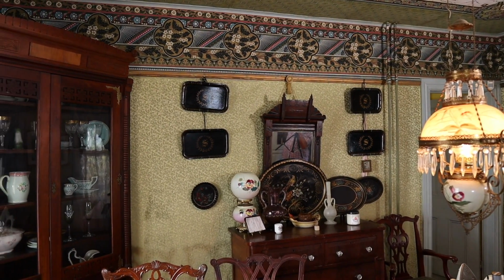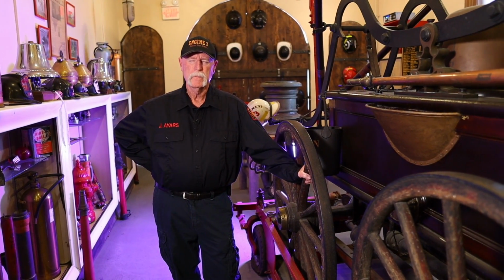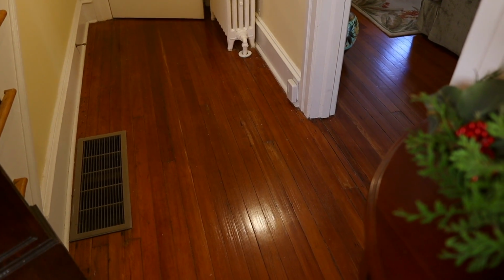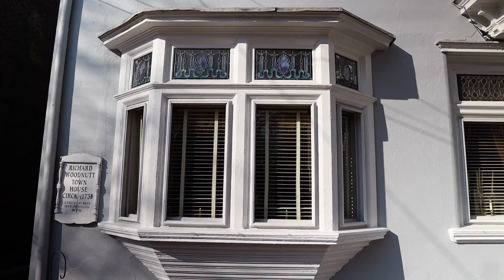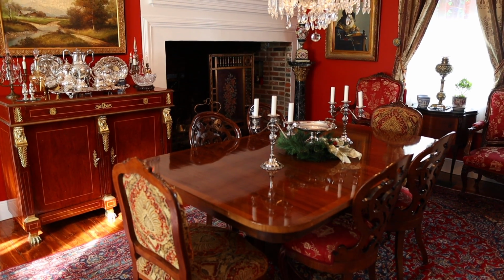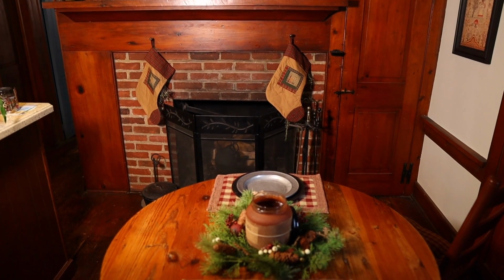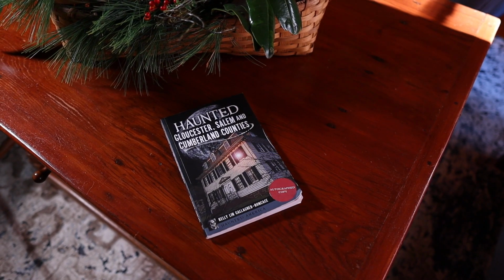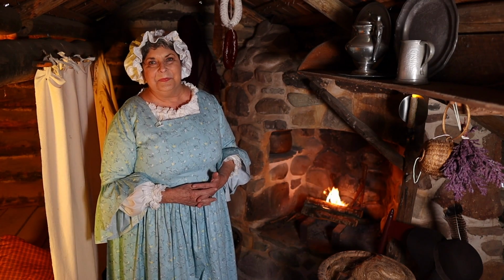2020 Yuletide Tour of Homes - Salem, NJ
Welcome to the 33rd annual Yuletide Tour of Homes in historic Salem, New Jersey. This video features over 16 historic homes, businesses, and organizations in Salem. We hope you enjoy this year's virtual tour and look forward to seeing you in-person on December 4, 2021. Happy Holidays!

For those that have asked how they can donate to the tour, follow this link to contribute to this year’s Yuletide Tour Committee project.  Thank you!